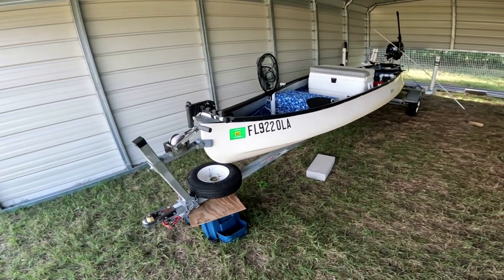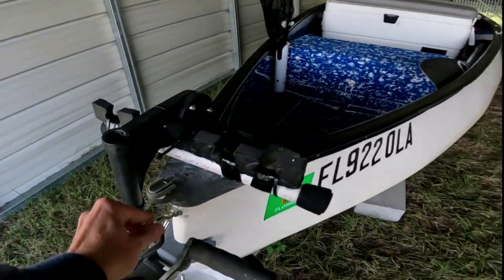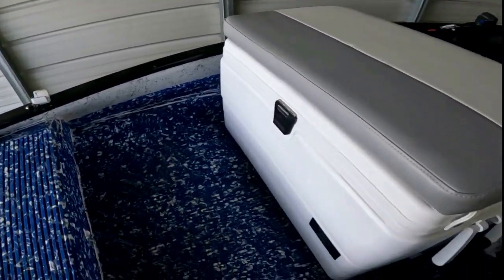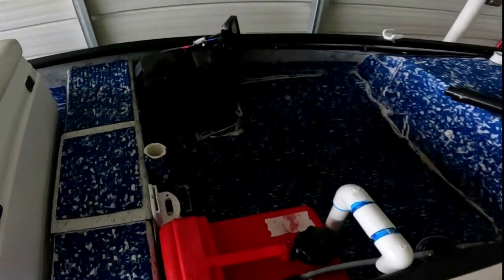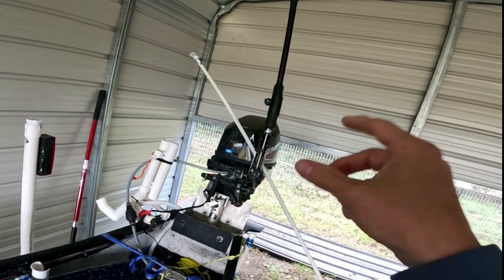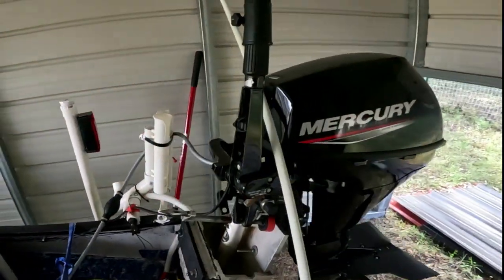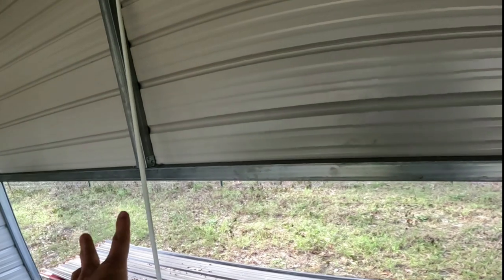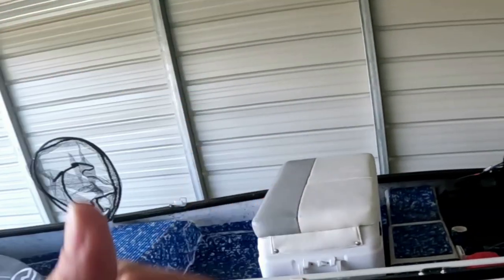Gheenoe Review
My 15'4" Review. Performance, Modifications, etc!